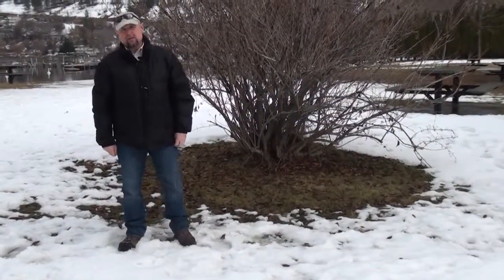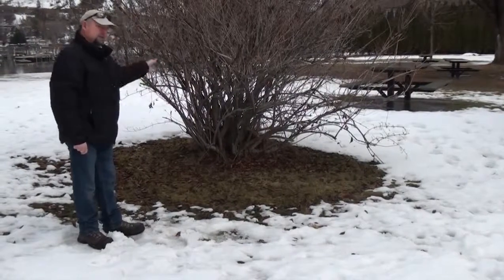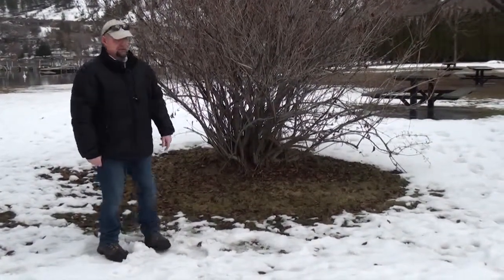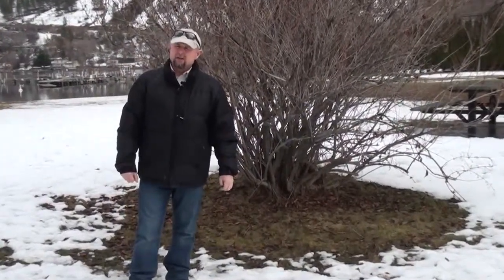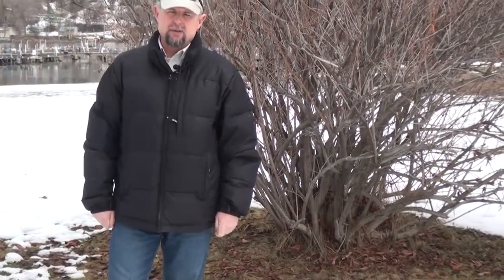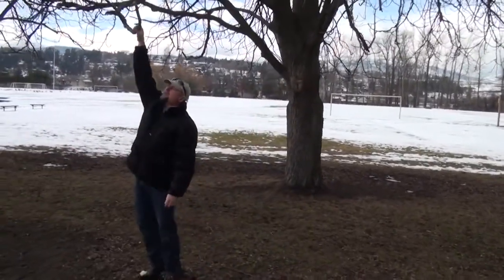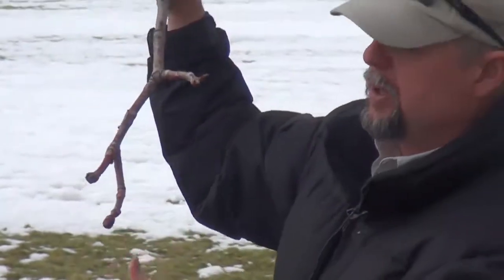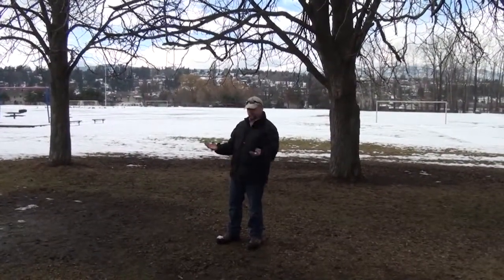How to Prune Old Shrubs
Ken describes how to dormant prune old shrubs and what to look for. He describes important information when Rejuvinating shrubbery.